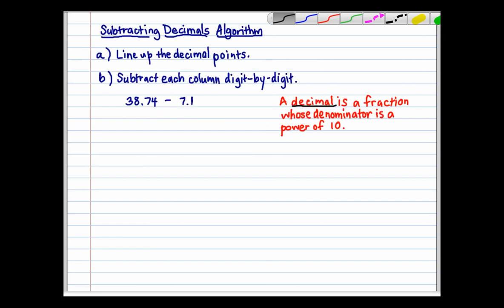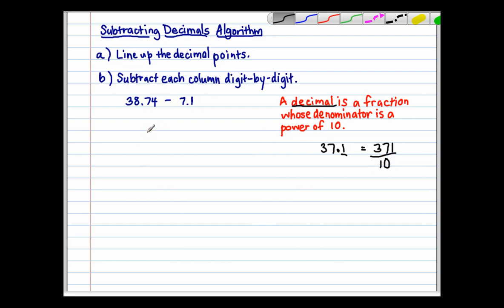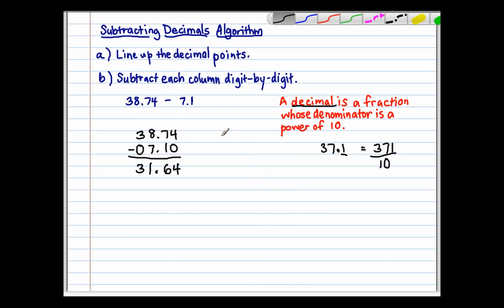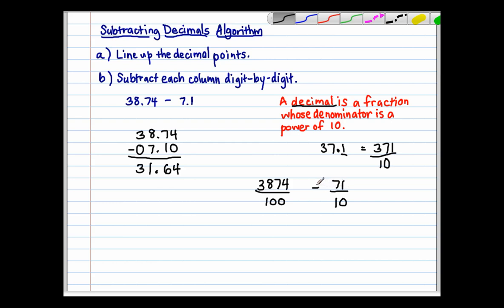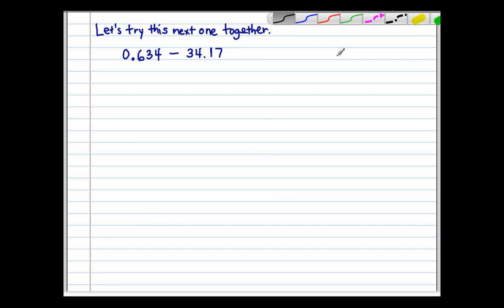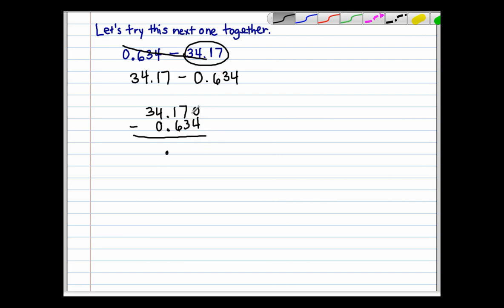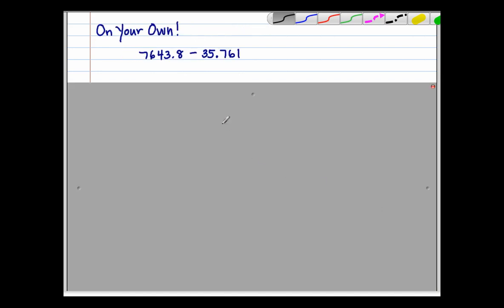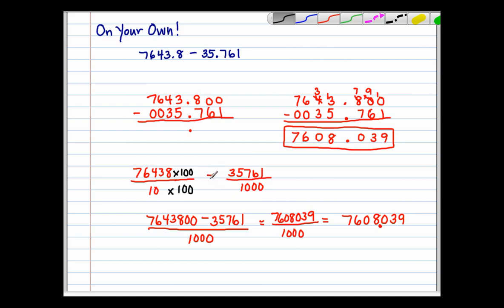6.NS.3 - Subtracting Decimals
Watch as Mr. Almeida explains how to subtracting decimals!  He also breaks down why the algorithm works using knowledge of equivalent fractions.  This video meets the intent of Common Core math standard 6.NS.3.

Please forgive me for saying "borrowing" in the video.  This was pre-Common Core.  Whenever I say "borrow," I really mean "unbundle" or break apart a unit into 10 smaller units.